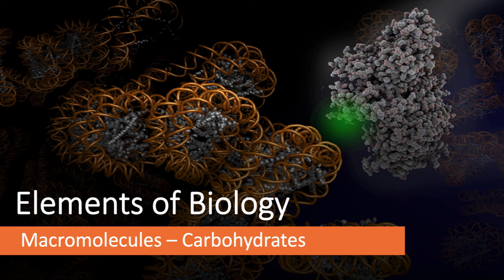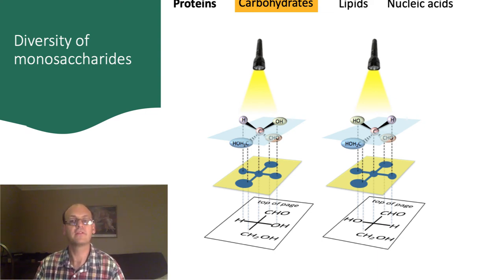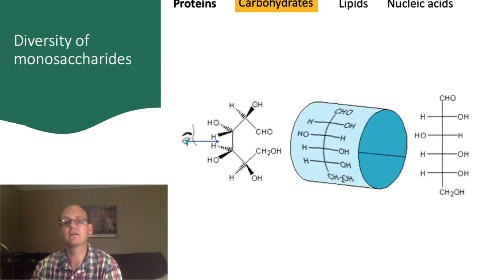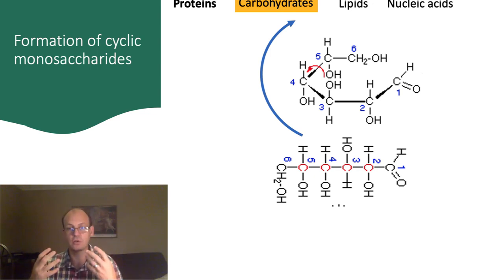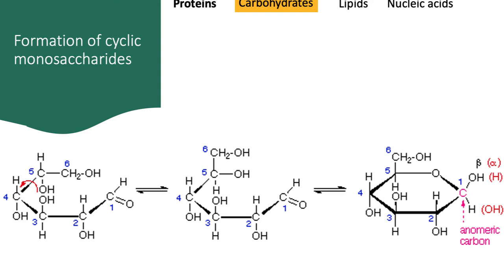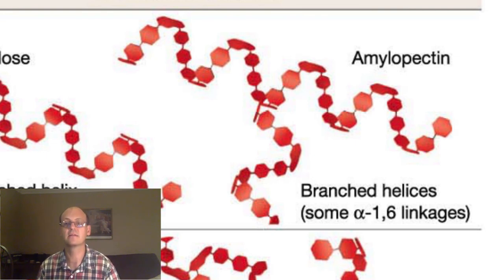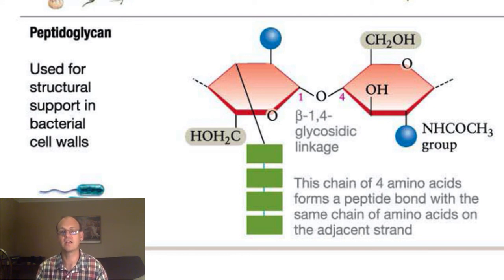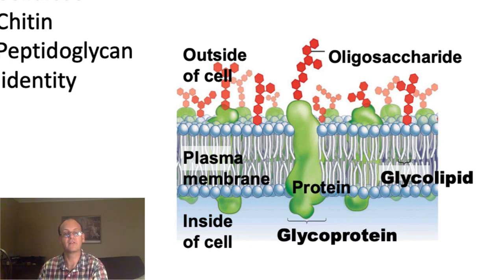Carbohydrates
Structure and function of carbohydrates

Table of Contents:

00:00 - Elements of Biology
00:06 - Assembly of macromolecules
00:23 - Diversity of monosaccharides
01:02 - Diversity of monosaccharides
01:19 - Diversity of monosaccharides
01:47 - Diversity of monosaccharides
02:52 - Diversity of monosaccharides
03:41 - Diversity of monosaccharides
04:27 - Formation of cyclic monosaccharides
04:53 - Formation of cyclic monosaccharides
05:39 - Formation of cyclic monosaccharides
07:17 - Glycosidic bonds
07:58 - Diversity of monosaccharides
08:35 - Diversity of monosaccharides
09:37 - Diversity of monosaccharides
10:45 - Diversity of monosaccharides
11:26 - Diverse functions of carbohydrates
11:55 - Diverse functions of carbohydrates